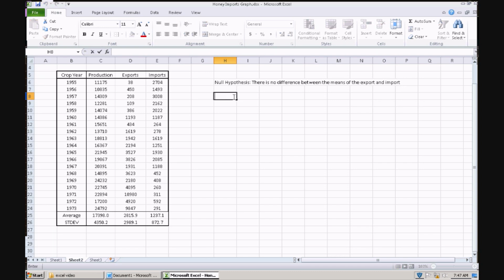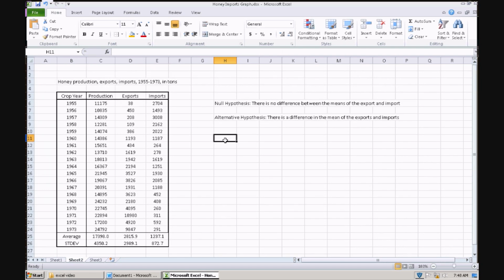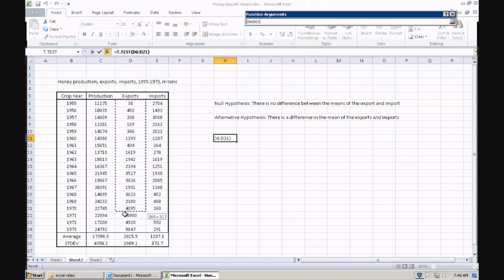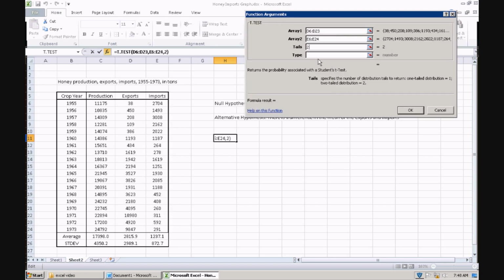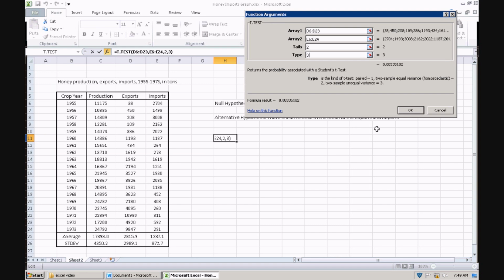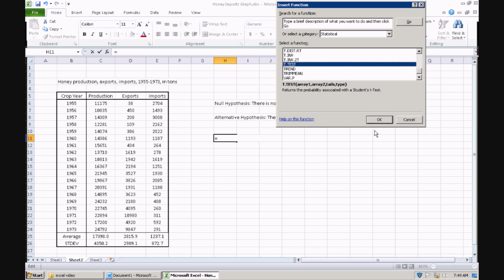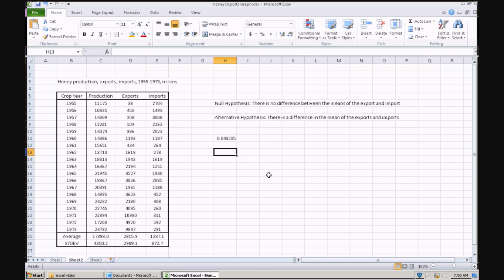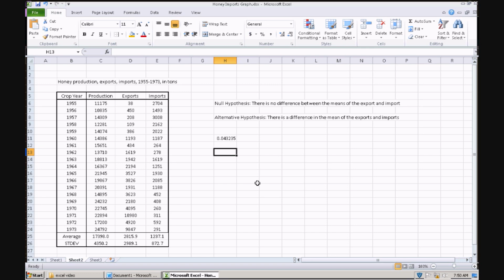Excel Lesson 3: Using a t-test.wmv